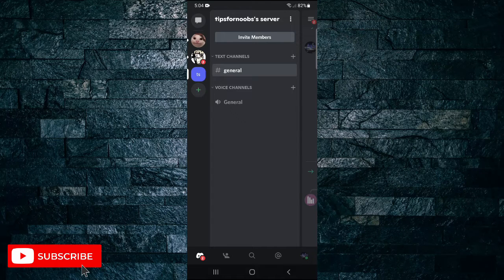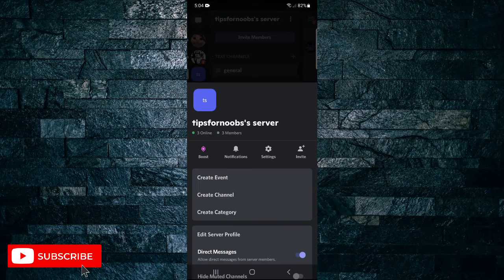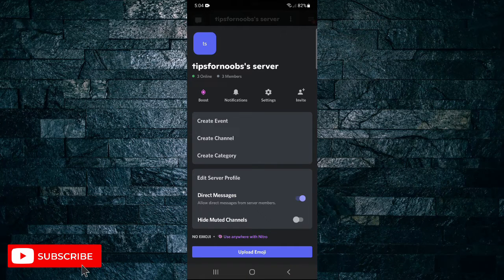How to Disable Direct Messages on Discord Mobile | Quick & Easy Tutorial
Learn how to disable DMs on Discord mobile